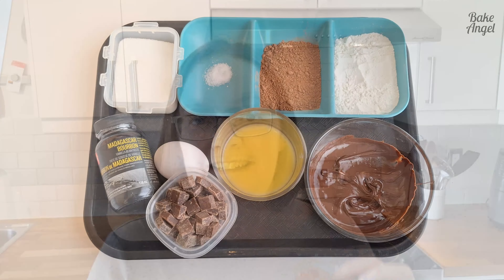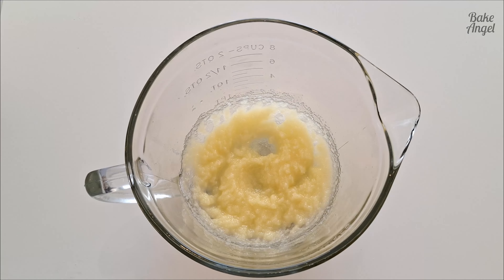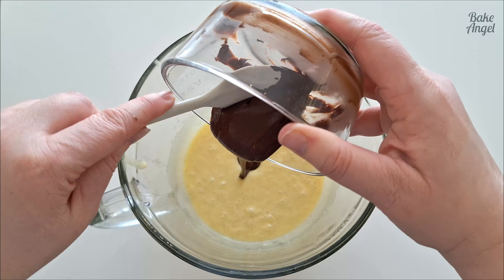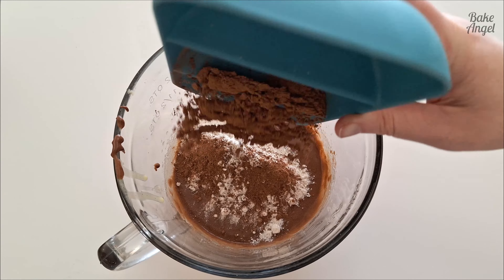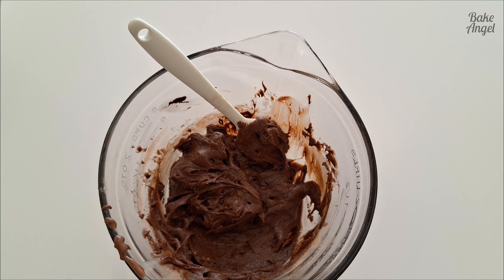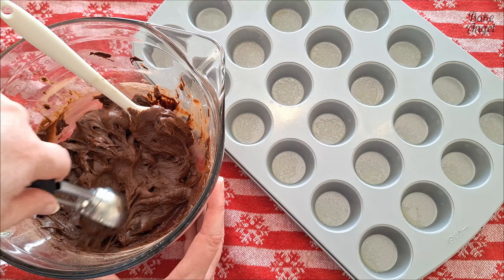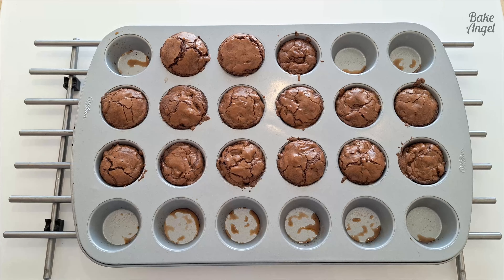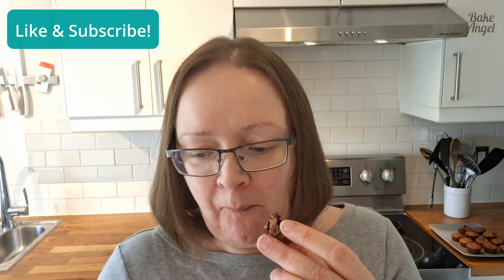These copycat TWO BITE chocolate brownies won't last long!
Remember those little packs of brownie bites from the gas station? Here's how to make your own dairy-free version. Perfectly portioned and bursting with rich chocolate flavour, these little delights are a celebration of indulgence in every mouthful. This small batch recipe makes roughly 12-16 bites.

Key moments in this bake along:
00:00 intro
00:10 Ingredients for Brownie Bites
00:49 How to make  Brownies Bites
04:38 Baking Instructions
07:02 outro

Items used in this bake along:
Mini Muffin Pan

I love to read your feedback and see your baked goods.